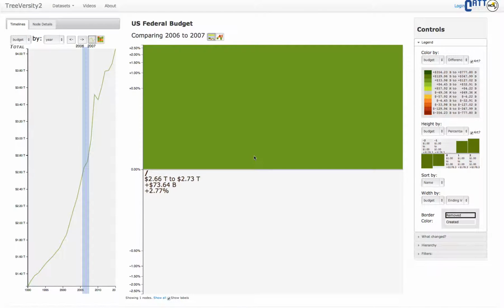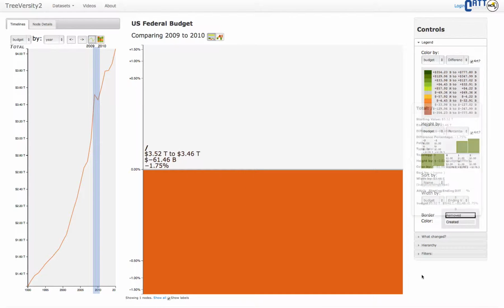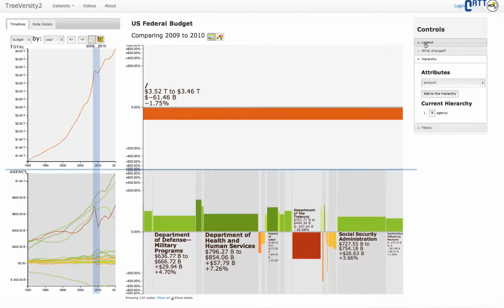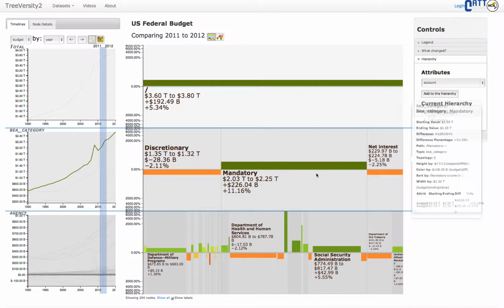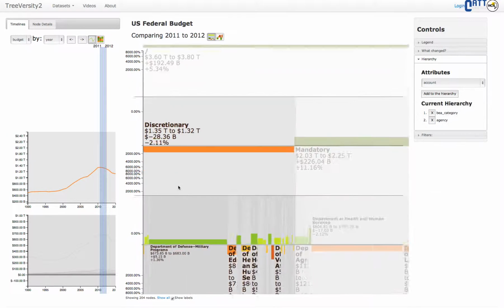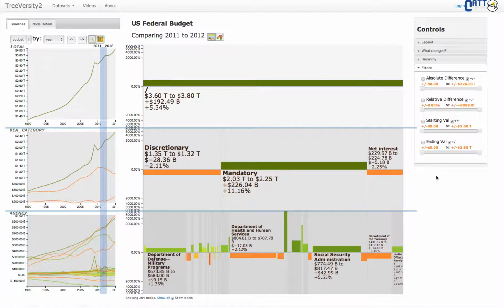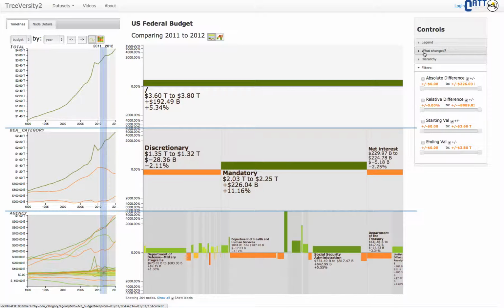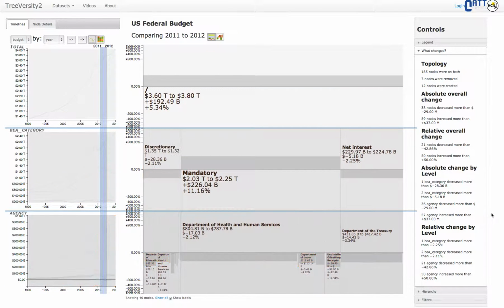Visualizing changes in the US Federal Budget